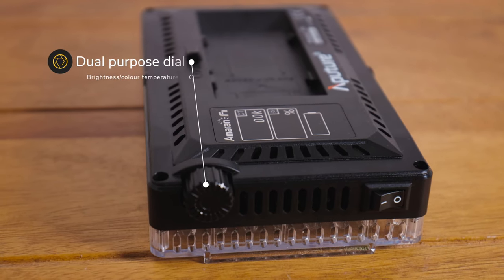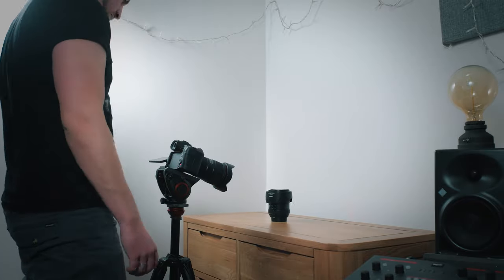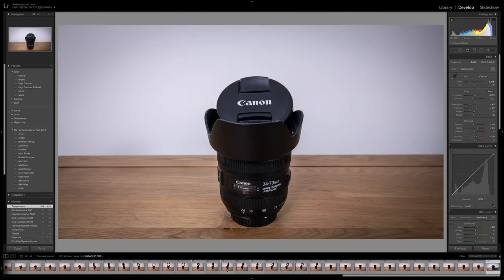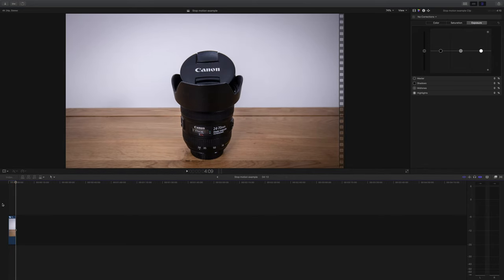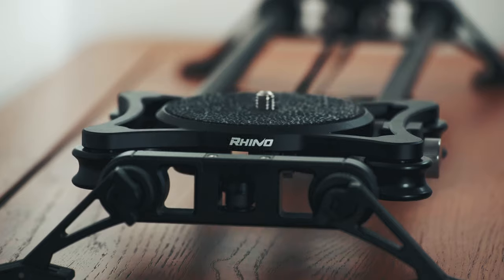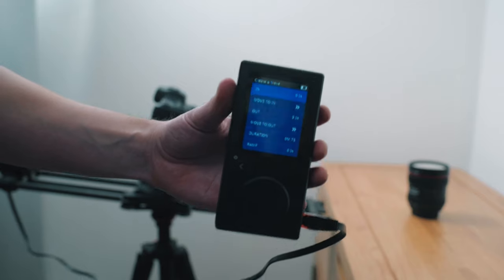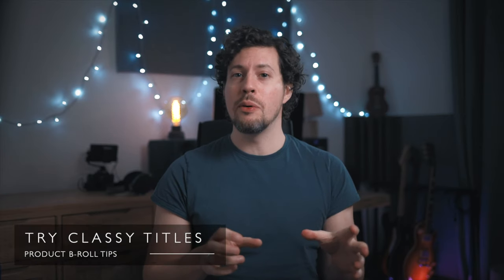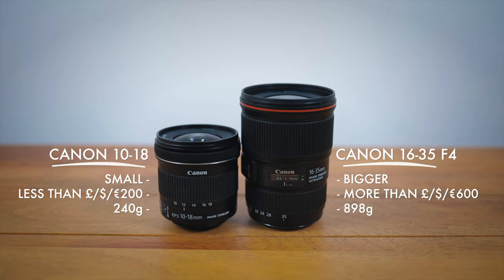Best Product B-Roll Videography Tips - My Techniques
⬇️ GEAR I USE TO MAKE THESE VIDEOS ⬇️
My favourite lens - (US)
My favourite tripod - (US)
My favourite microphone…ever! - (US)